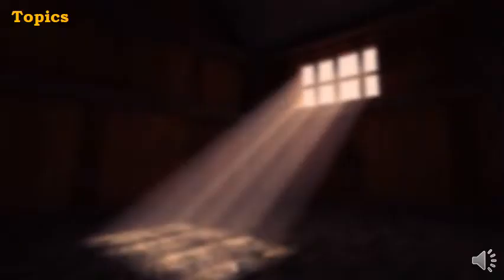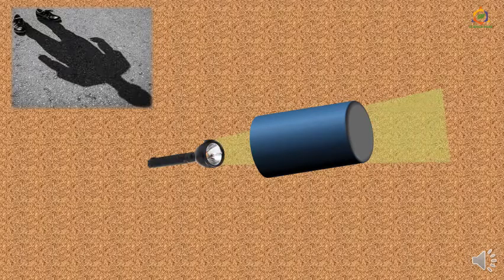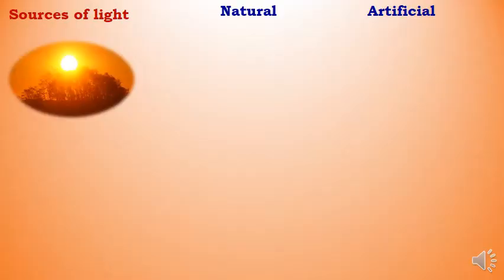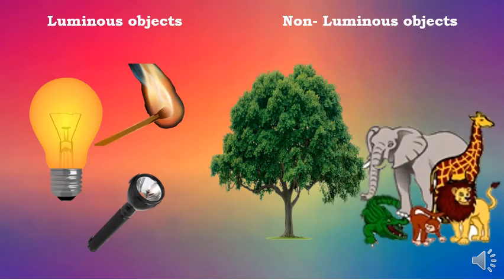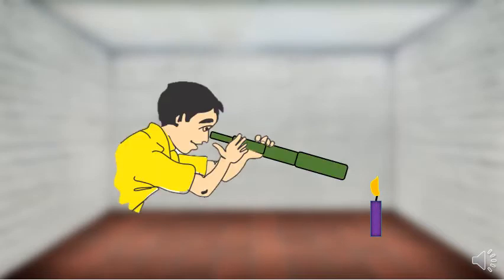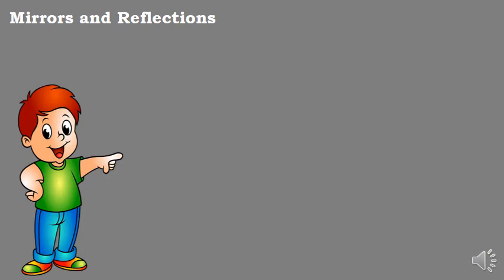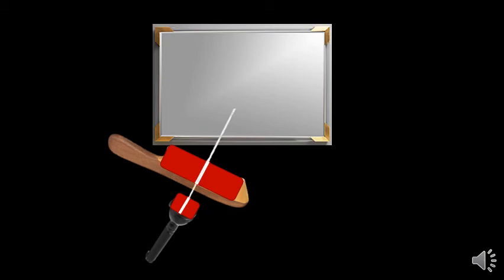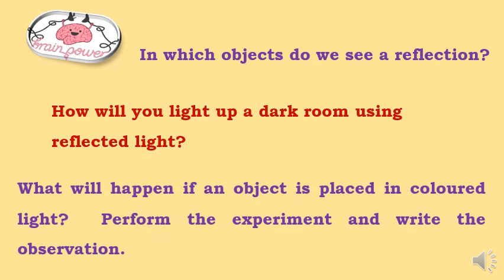Standard 6: Lesson 14: Light and the formation of shadows: Part 1 of 2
Students will like to know about shadows, sources of light, types of objects, propagation of light, reflection of light, images in plane mirror, types of reflection.